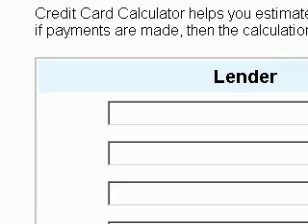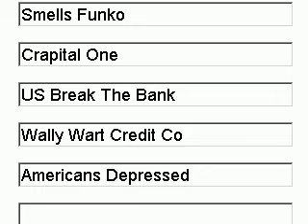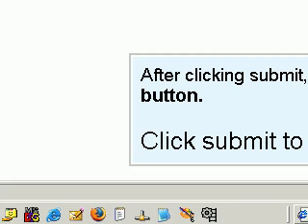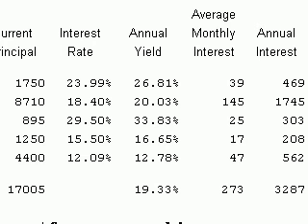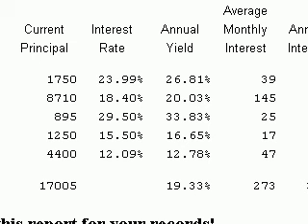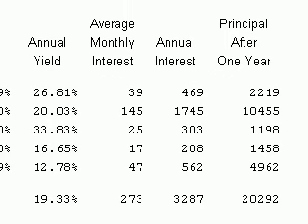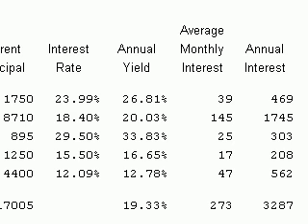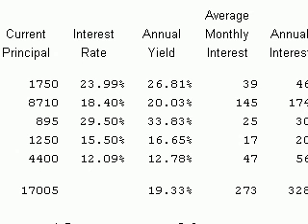how to use credit card calculator - morecalculators.com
Tutorial video showing how to use the features of the credit card calculator found